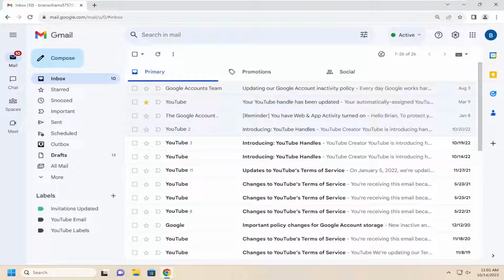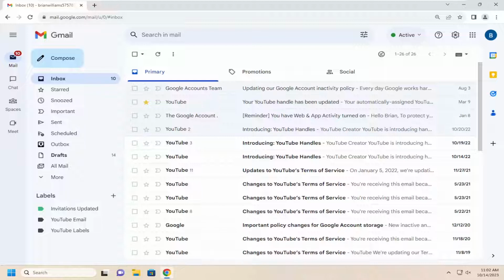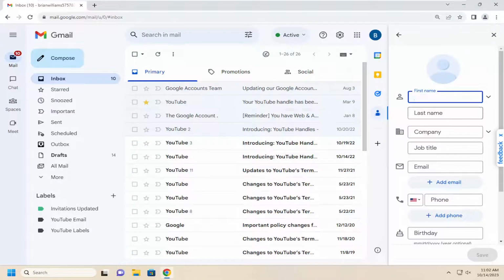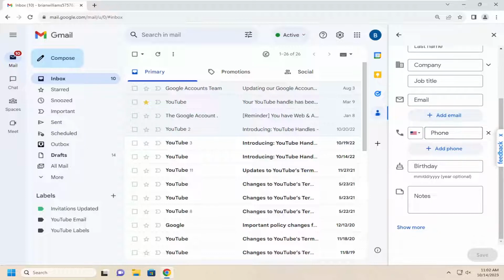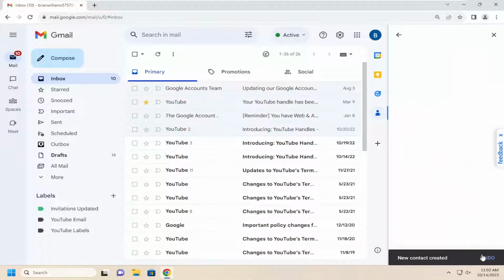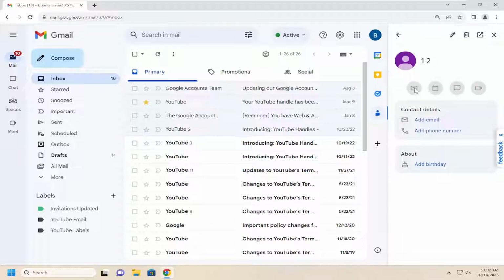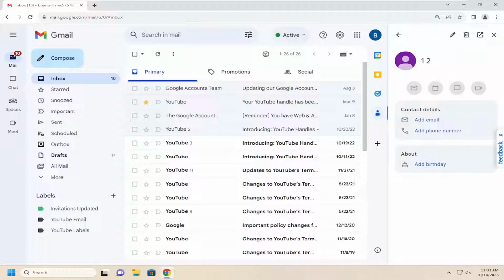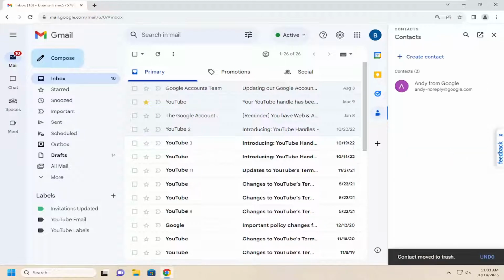How to Add Contacts in Gmail [Updated Tutorial]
Gmail is a popular email tool used by both businesses and individuals. Adding contacts to Gmail can be easier when you understand how Gmail saves your contacts to your Google account. In this tutorial, we explain how to add contacts in Gmail from an email or directly and we answer some frequently asked questions.

Issues addressed in this tutorial:
how to add contacts in Gmail
how to add all contacts in Gmail
how to add contacts to address book in Gmail
how to add to address book Gmail
how to import contacts in google contacts
how to add my contacts to my Gmail
how do i add a contact in my Gmail
how to add to contacts in Gmail
how to add email to Gmail contact list
how do i add to contacts in Gmail
how do i add someone to my contacts in Gmail
how do i add to my contacts in Gmail